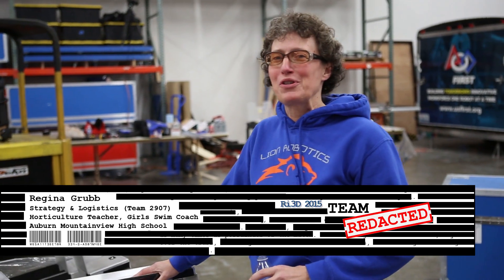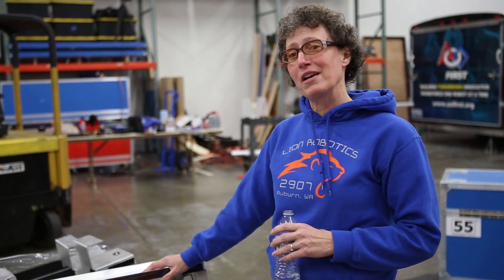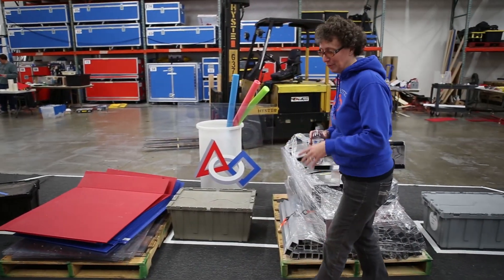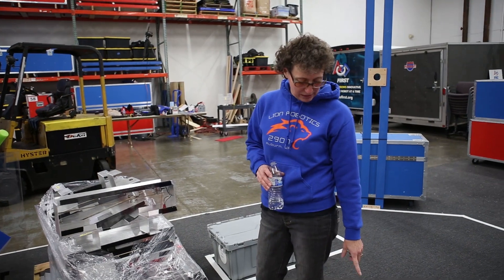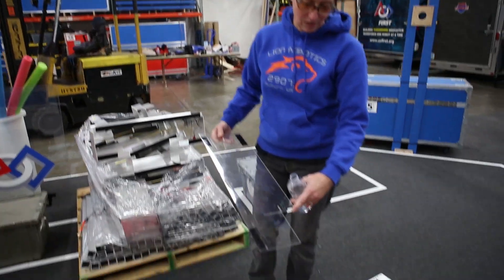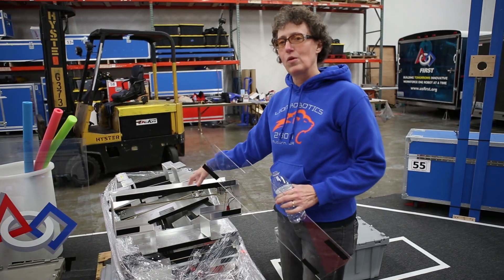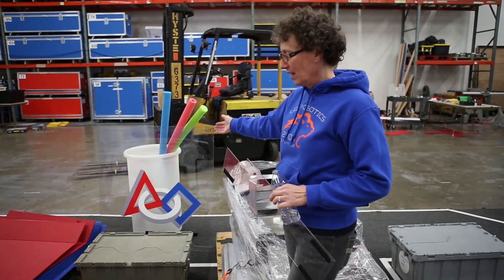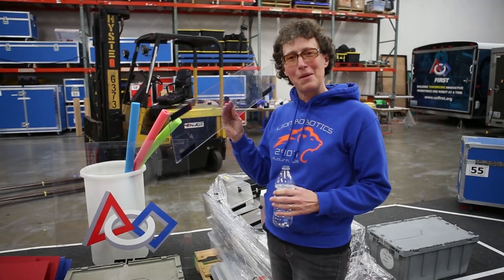Ri3D 2015 - TeamREDACTED Recycled By Design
A quick update detailing various recycled parts in use on our 2015 Ri3D robot!

Introducing TeamREDACTED - Pacific Northwest's Robot in 3 Days team! Keep watching for more robot action!

TeamREDACTED is:
Eric VanBuren - FIRST Senior Mentor
Aaron Schmitz - Alum/Mentor (Team 2502: Talon Robotics)
Chelsea Olson - Mentor (Team 2046: Bear Metal)
Jon Grimm - Mentor (Team 2046: Bear Metal)
Kevin Parsons - FLL Volunteer
Darren VanBuren - Alum (Team 2046: Bear Metal)
Kay Grubb - Alum (Team 2907: Lion Robotics)
Regina Grubb - Strategy & Logistics (Team 2907: Lion Robotics)
Stephanie Hornung - Alum (Team 1816: The Green Machine)
Jansen Hillis - FIRSTWA Media Coordinator
Kenny Wells - Founding Member (Team 2907: Lion Robotics)
Justin Grimm - Alum (Team 2046: Bear Metal) [not pictured]
Paul Roush - Founding Mentor (Team 360: The Revolution 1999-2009), PNW Machine Shop Lead
Brogan Thomsen - The Original FIRST FRC Field Manager (and still the greatest!)